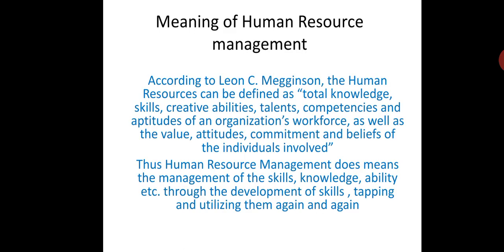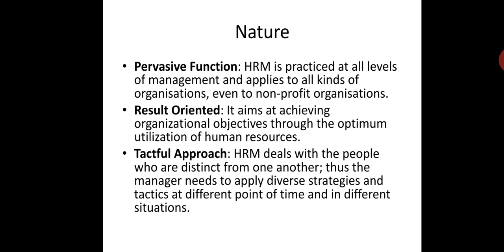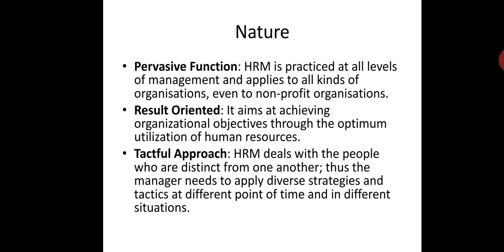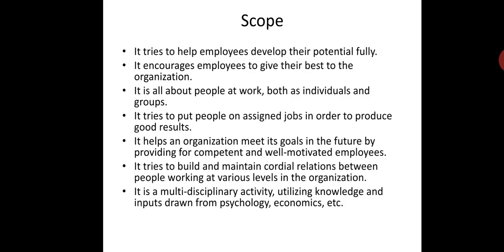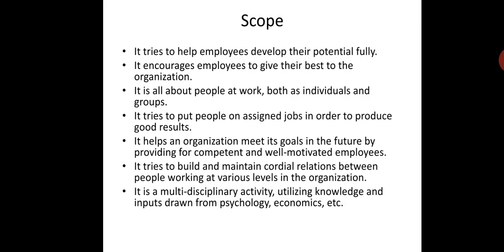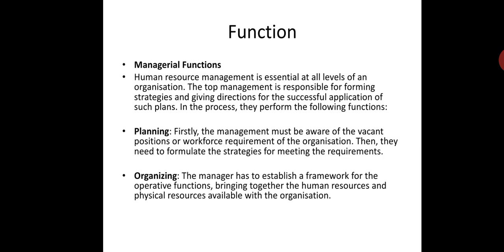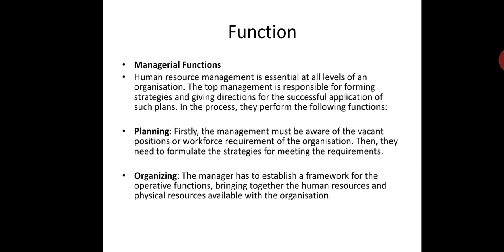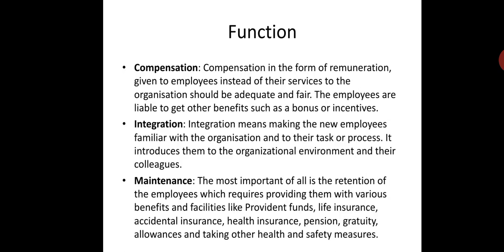BCA II Human Resource Management Chapter 1 lecture 1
BCA II semester 3 -HRM lecture no 1- Introduction to human resource management, meaning, scope, importance, function